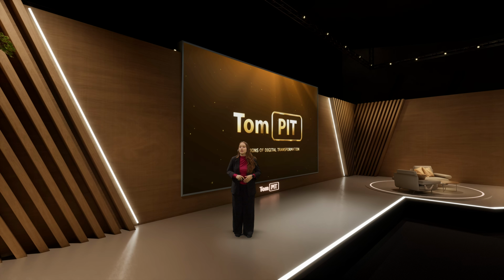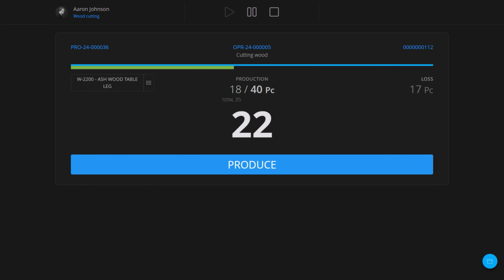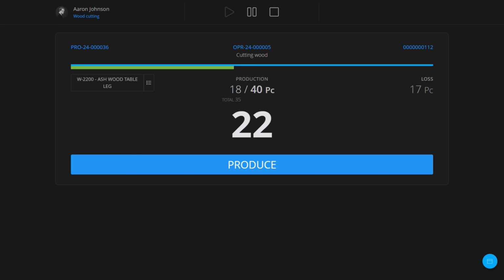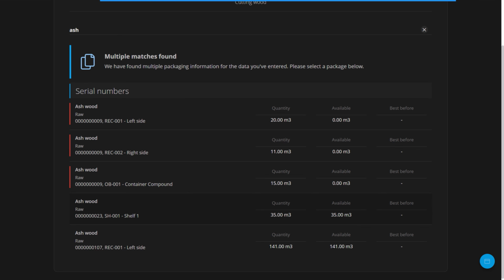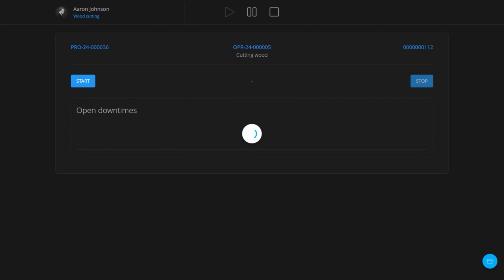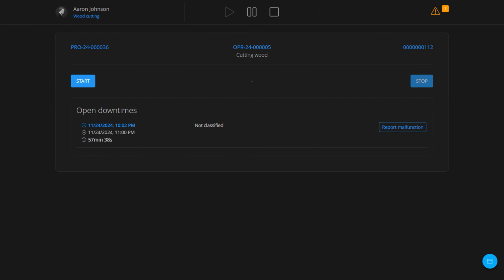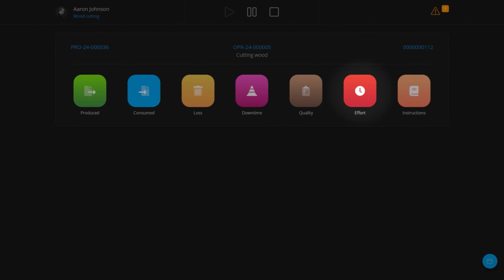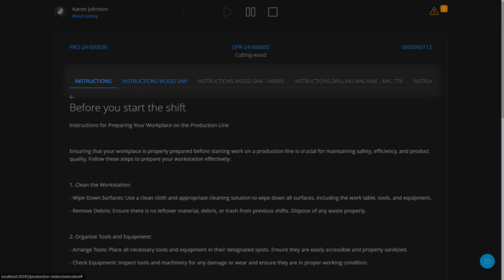Execution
Production-FPR01-DA026 - FPR01-DA033 + FPR12-DC030 Production execution is where plans become reality, involving the consumption of materials, operation of resources, and monitoring of outputs. Tom PIT helps you track and coordinate every step of this process in real-time, ensuring efficient operations and minimal waste.

Key Benefits:

- Real-Time Monitoring: Track material usage, outputs, and quality losses as they happen.

- Optimize Resources: Ensure human and machine resources are effectively utilized.

- Improve Efficiency: Identify and resolve issues during execution to keep production on track.

Example: In a furniture company, operators assembling tables can log consumed materials, note defects, and monitor team progress via an execution screen. This helps managers adjust workflows, reduce waste, and optimize resources.

Let’s see how execution works seamlessly in Tom PIT!